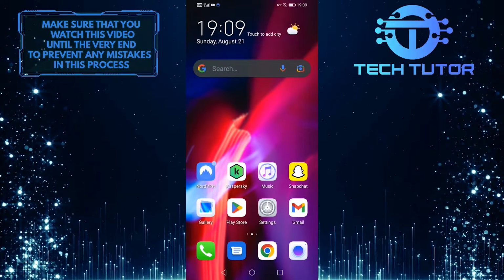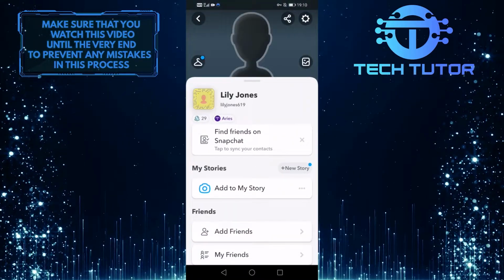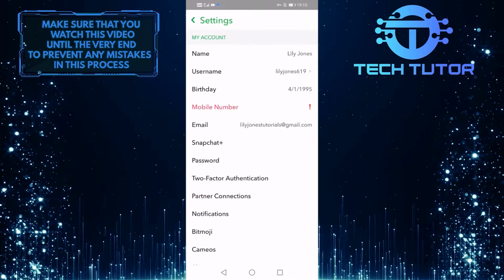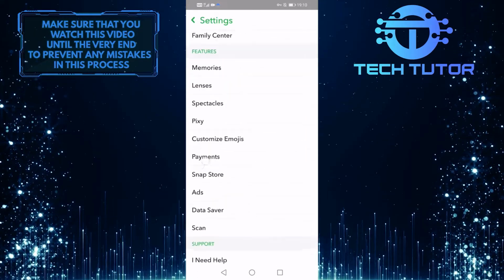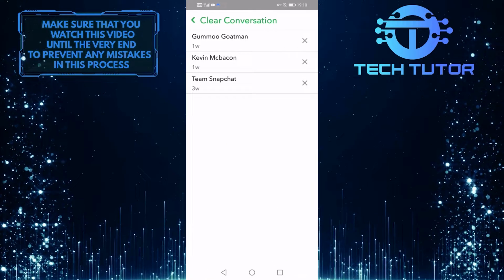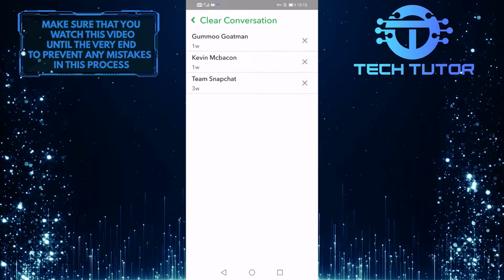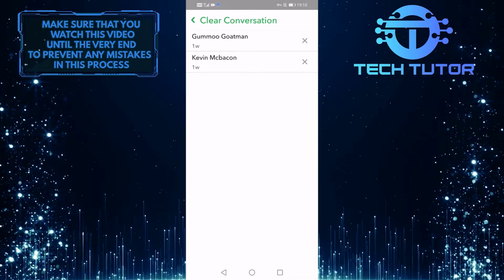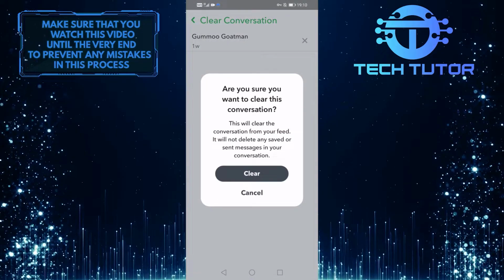How To Delete Snapchat Conversation Completely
If you're looking to delete a Snapchat conversation completely, then this video is for you. Learn how to get rid of those pesky messages for good with our simple tutorial. Just follow the steps and you'll be able to clear out your chat history in no time. So why wait? Watch the video now and say goodbye to your Snapchat troubles!